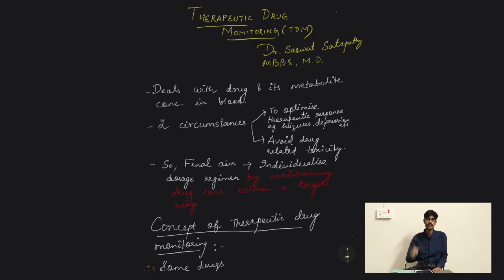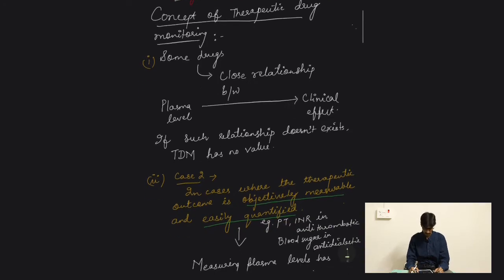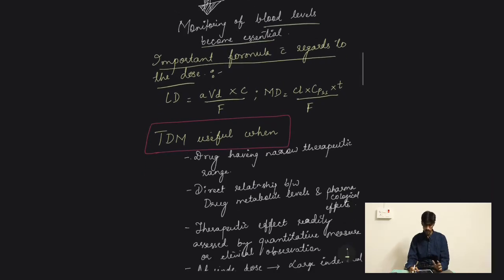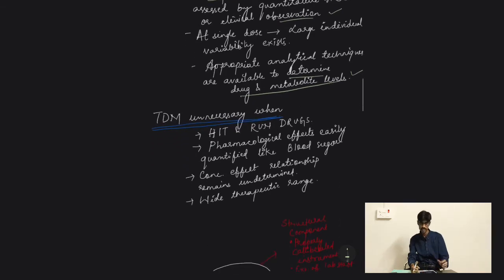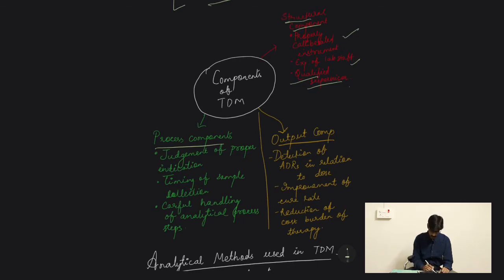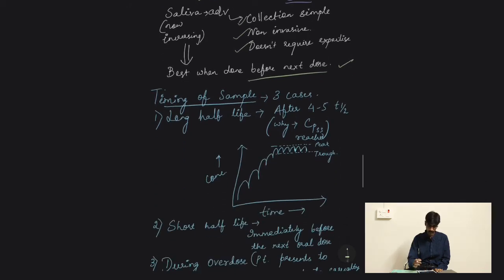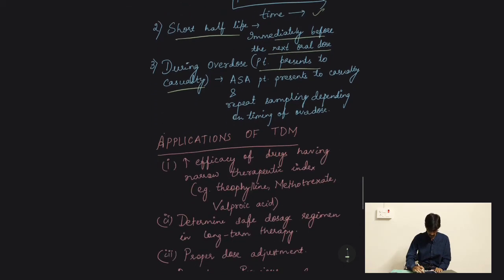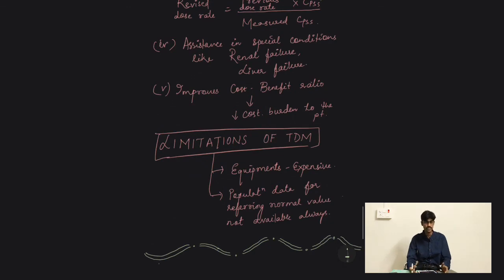Therapeutic drug monitoring | Dr Saswat Satapathy